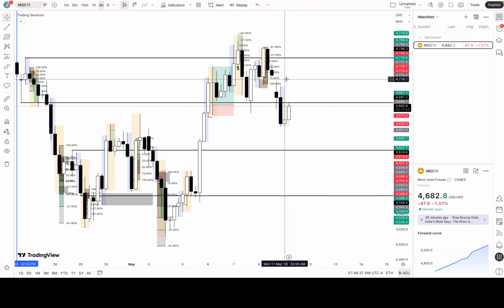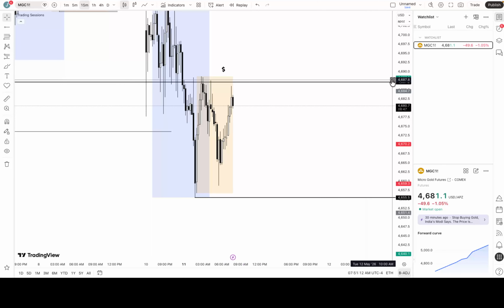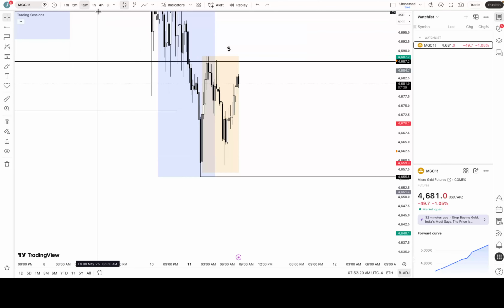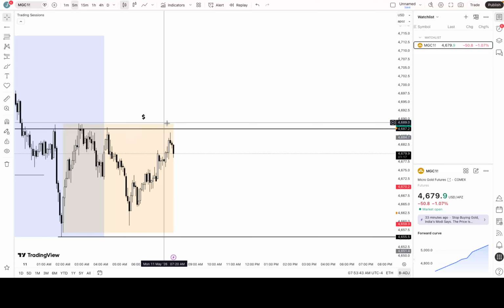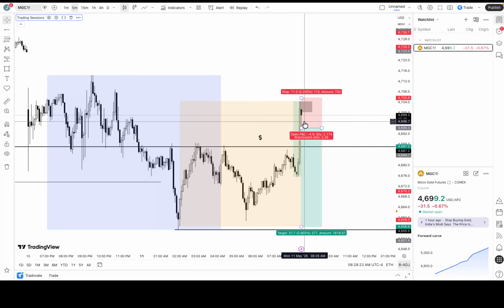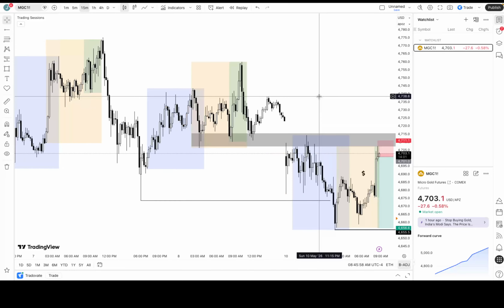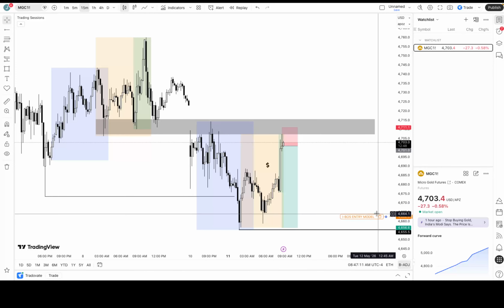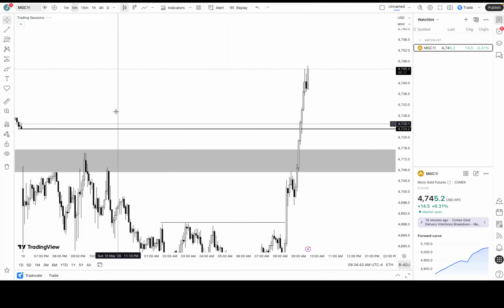05/11 Gold NY Trading Session